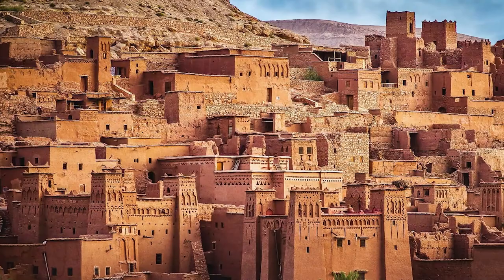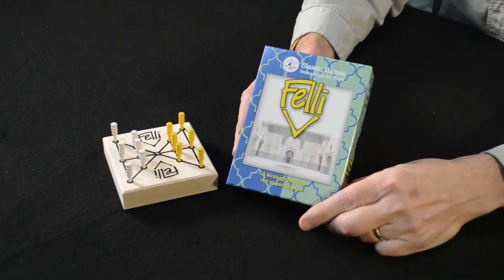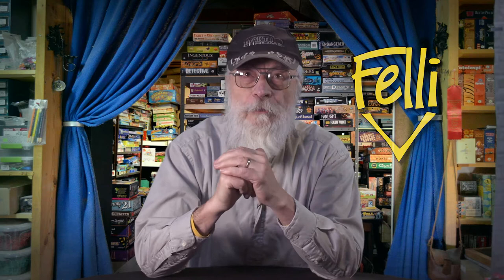How To Play Felli - A historic two-player strategy game from Morocco.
Felli is a fun and challenging little two-player game from Morocco. The game is many generations old, and known all across the African continent. Our version is available as part of the NewVenture Peg Pastimes series, distributed by Red Hen Toys.